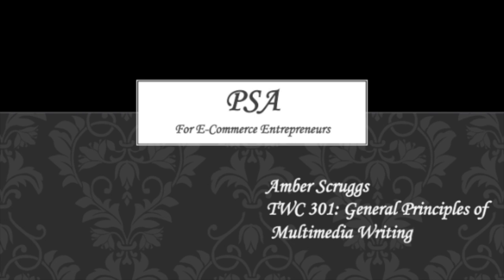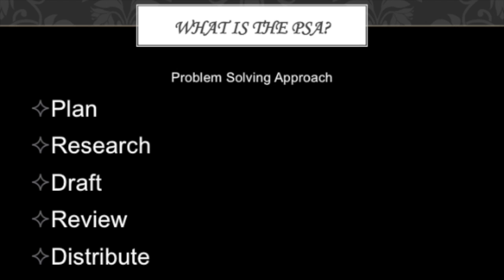Amber Scruggs-Virtual Presentation